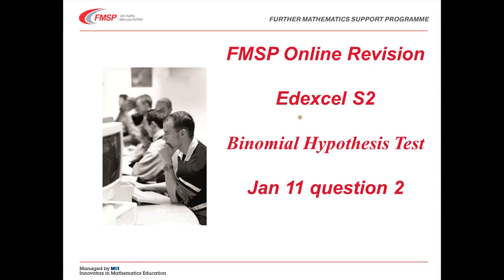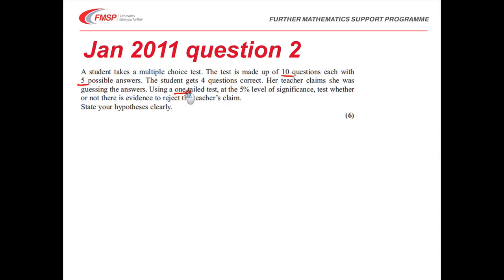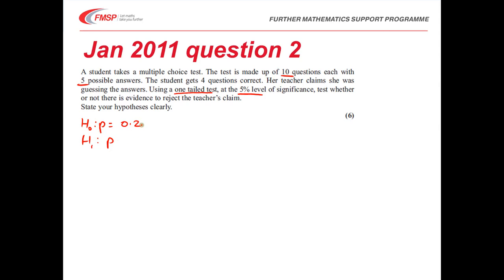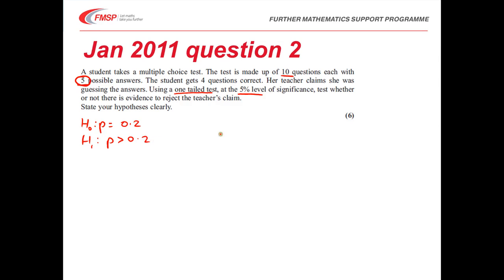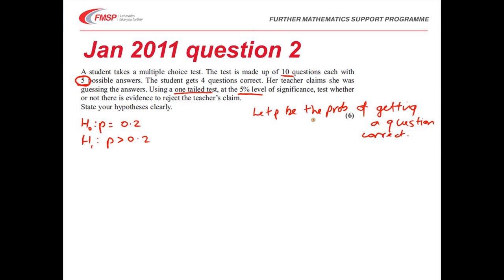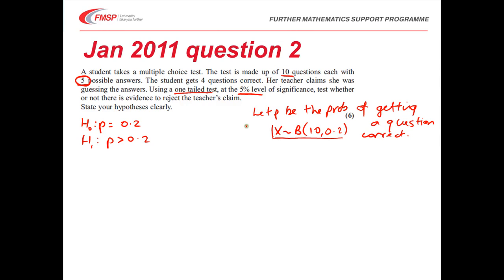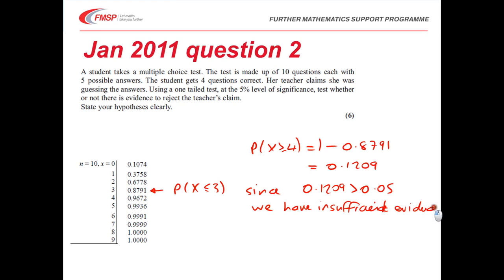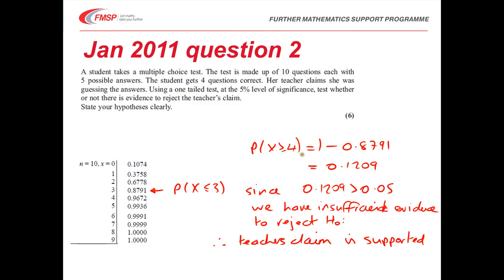FMSP Revision: Edexcel S2 January 2011 qn2 - Binomial Hypothesis Test